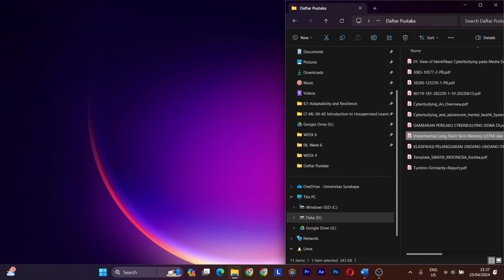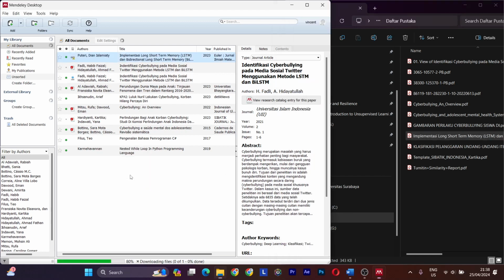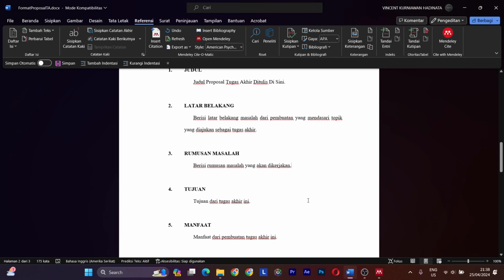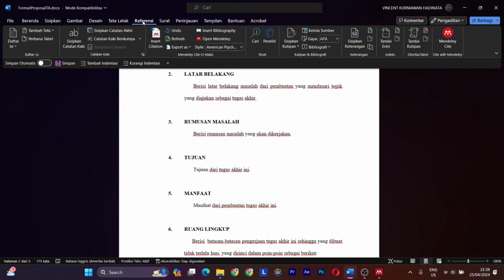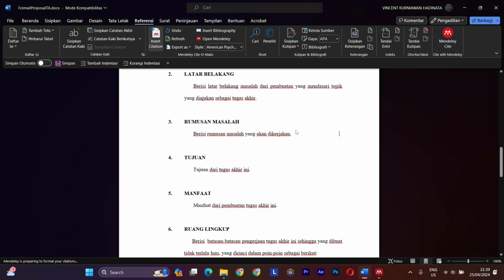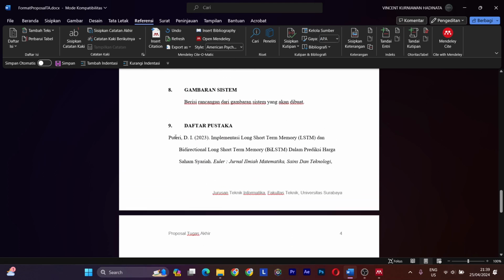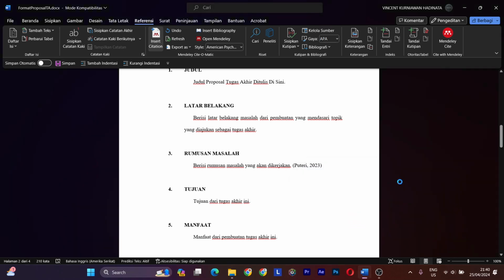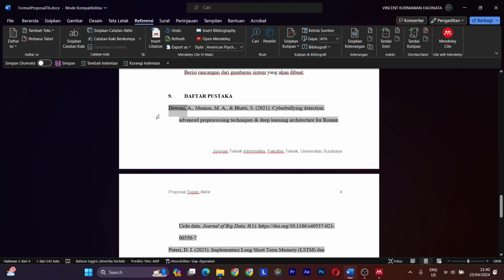How to use Mendeley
This video is created only for university's task purpose.
Created by Vincent Kurniawan Hadinata
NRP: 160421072